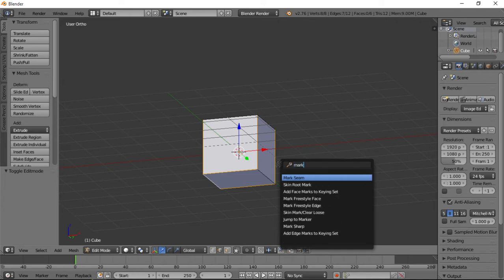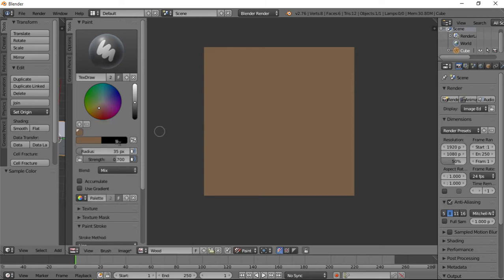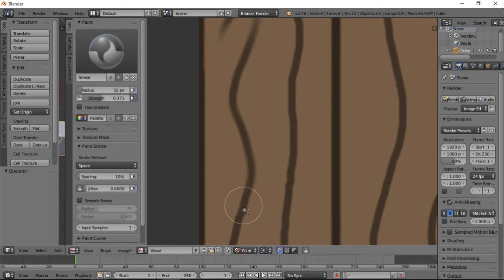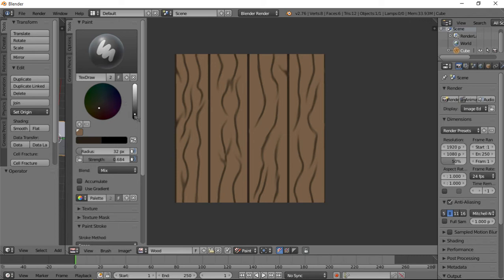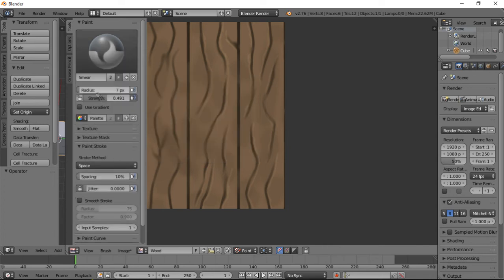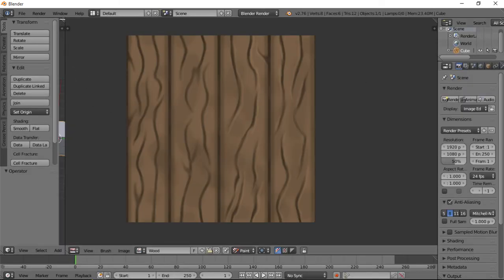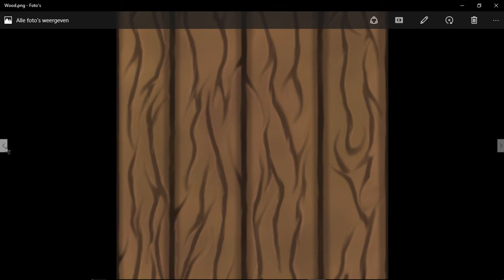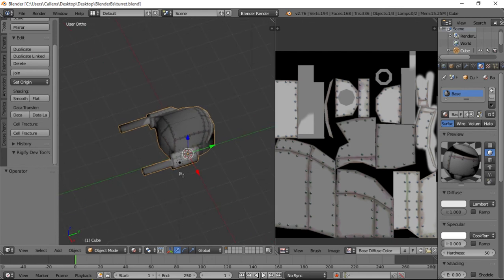Blender Tutorials: Making cartoon wood textures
In this video i show you guys how i make a cartoon wood texture